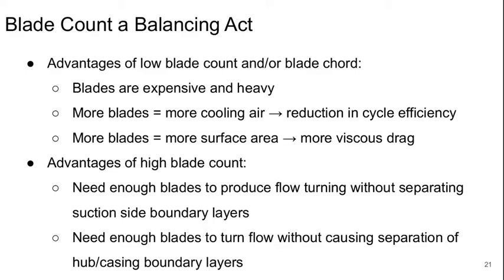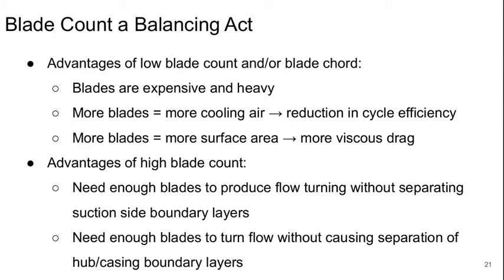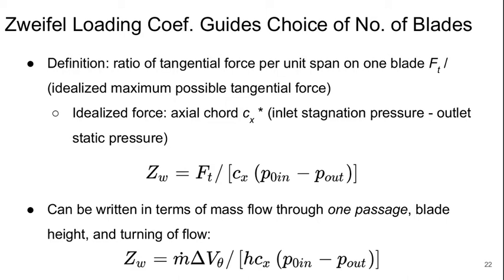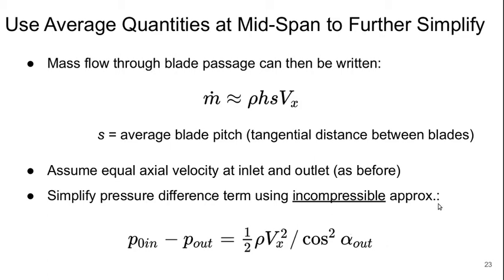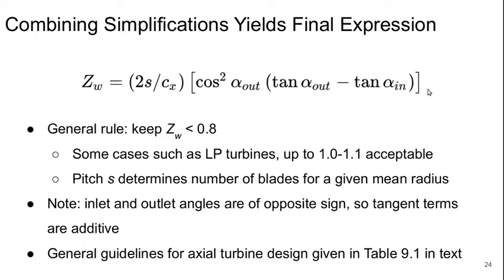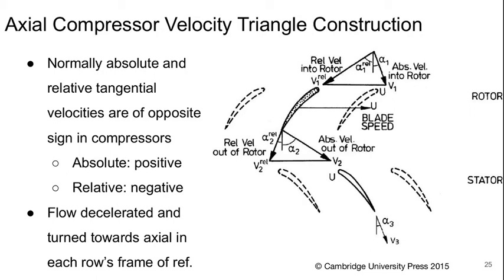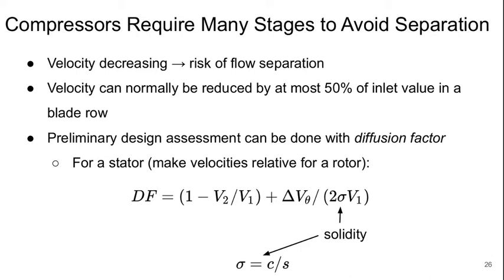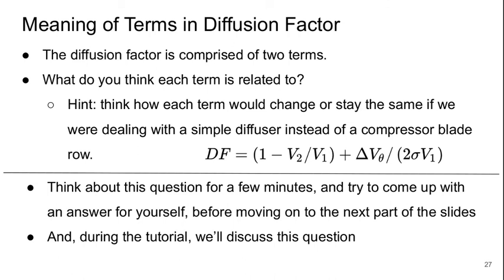Aerospace Propulsion Lecture 16 part 4